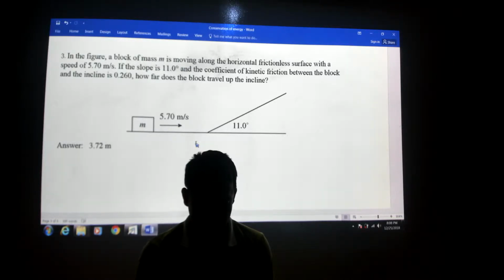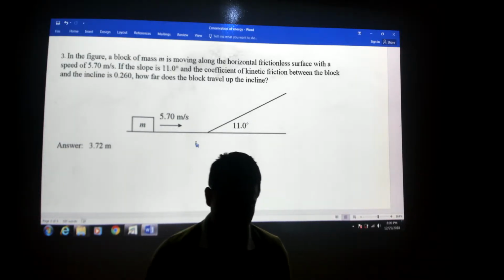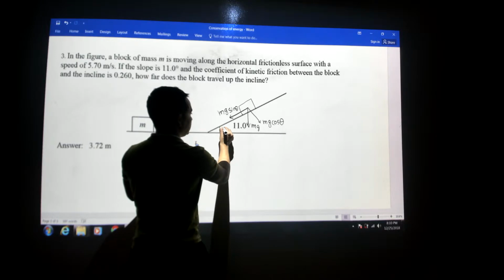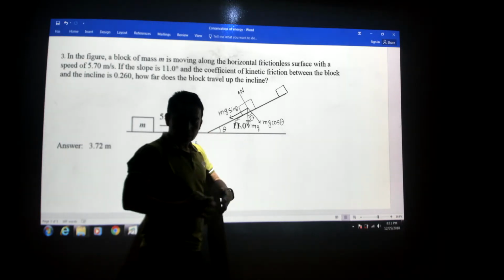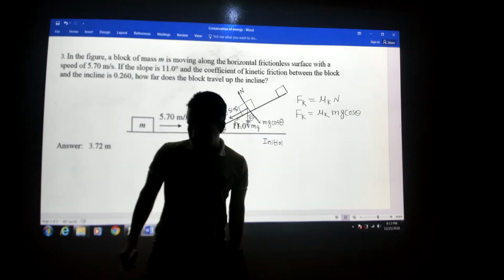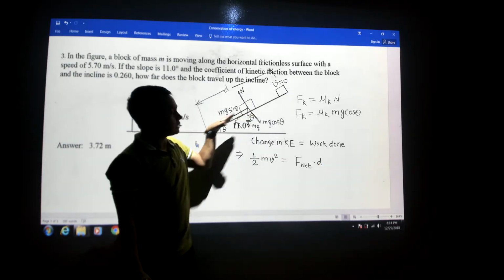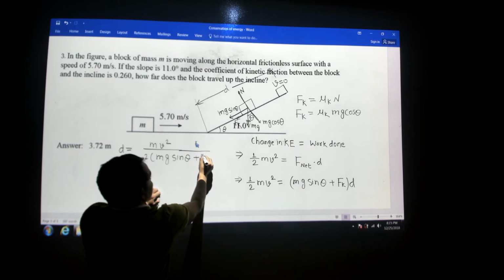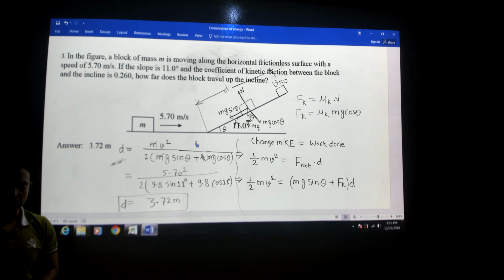Block moving along an inlcined plane with friction